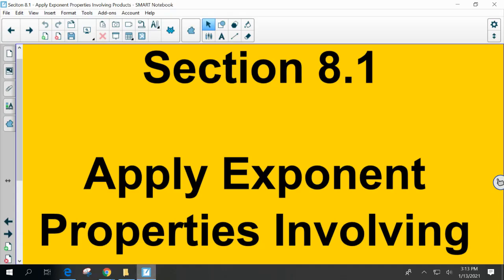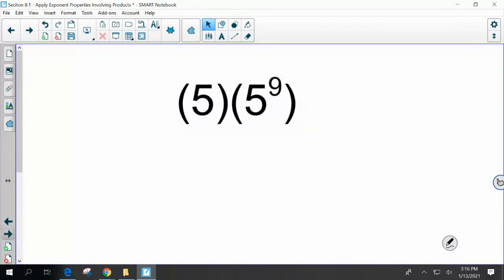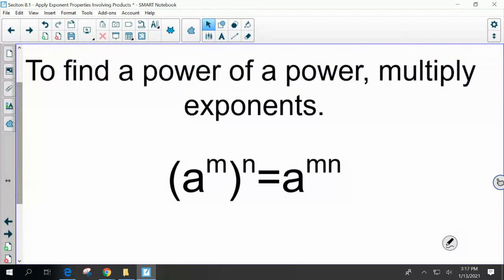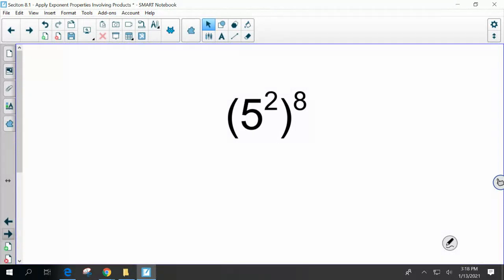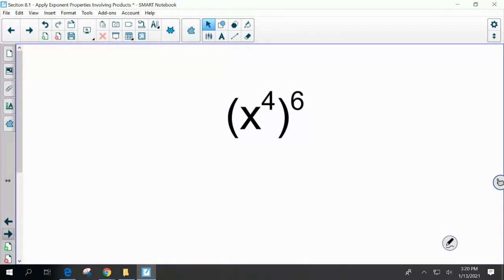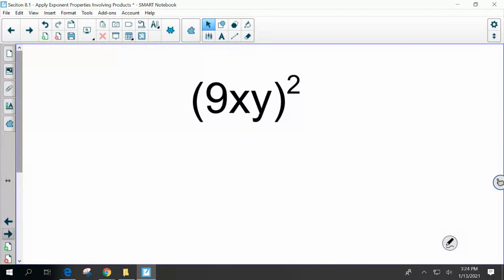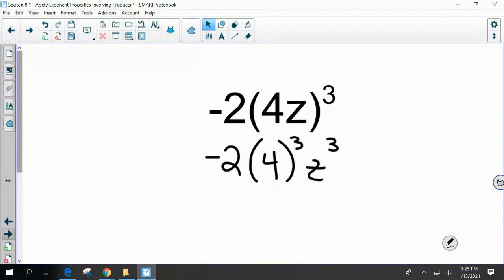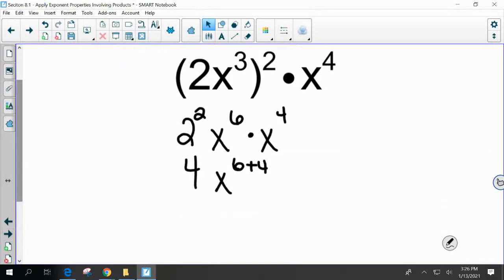Alg 1 Section 8.1 Notes